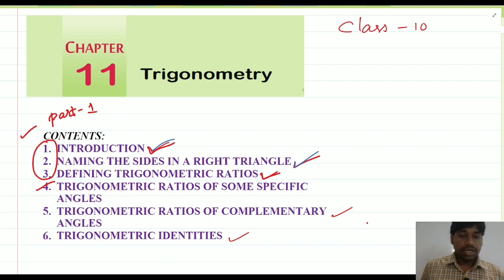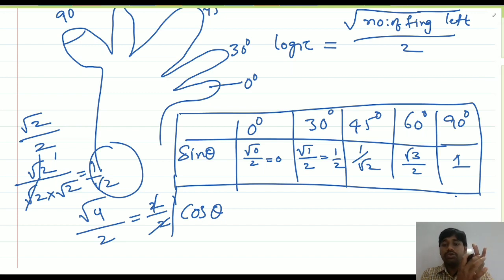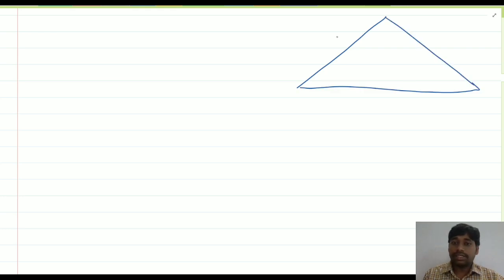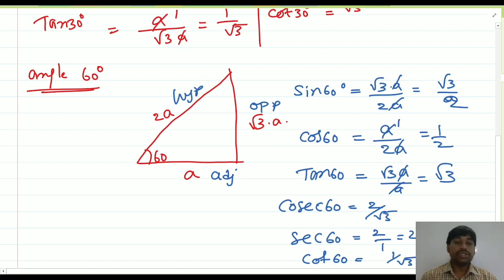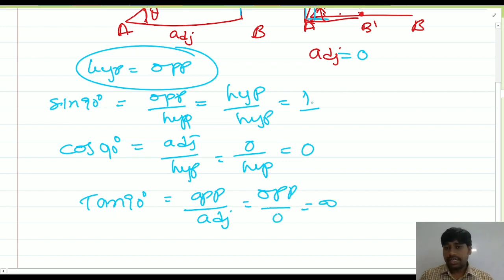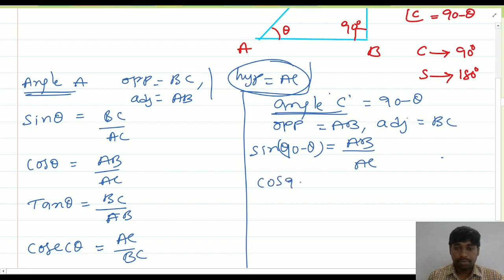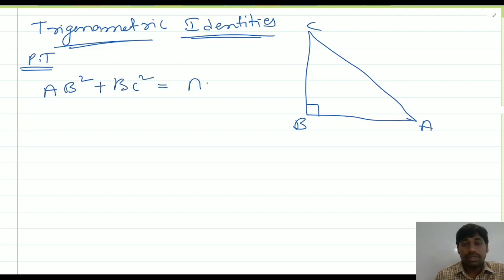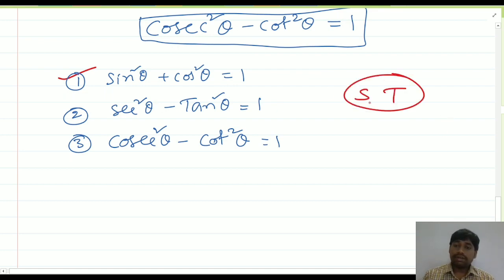trigonometry/concept of complementary angles of trigonometry/trigonometric identities.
4. TRIGONOMETRIC RATIOS OF SOME SPECIFIC ANGLES
 5. TRIGONOMETRIC RATIOS OF COMPLEMENTARY ANGLES
5.TRIGONOMETRIC IDENTITIES